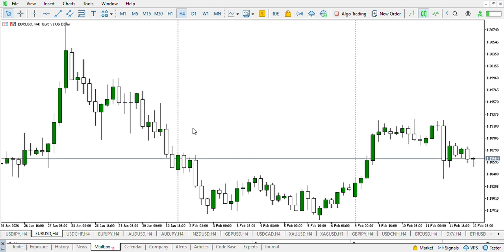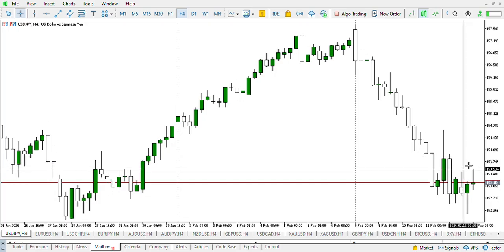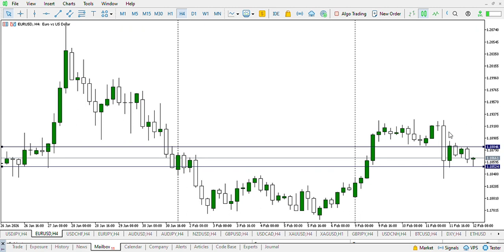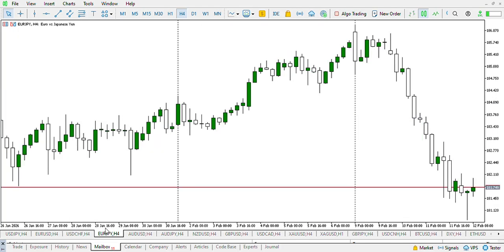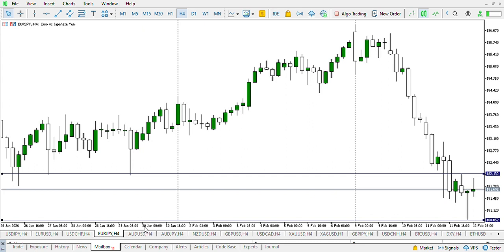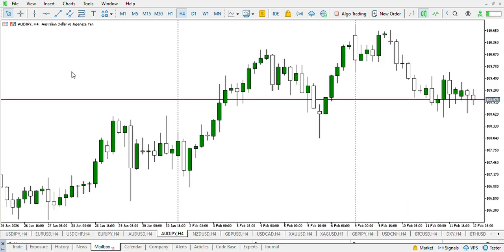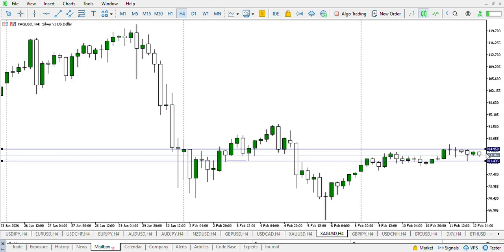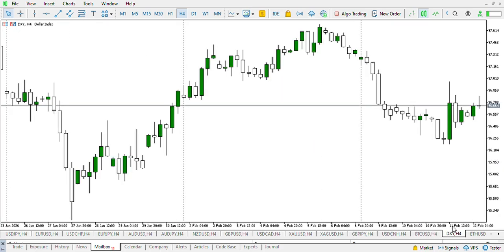How to select the best trading opportunities in the forex market.